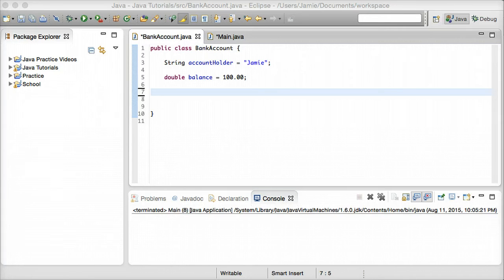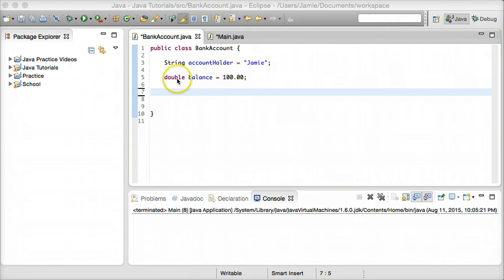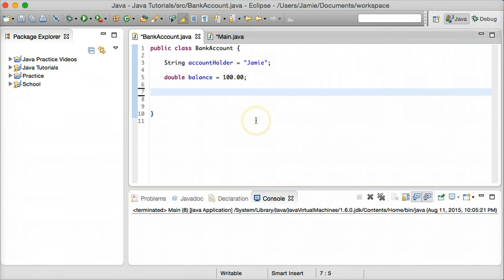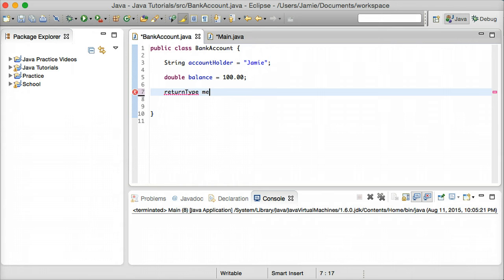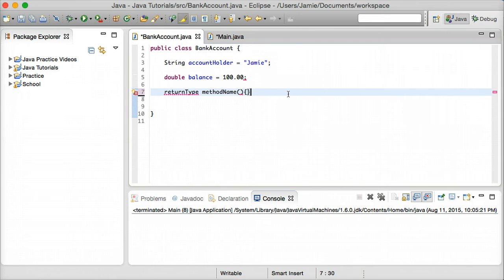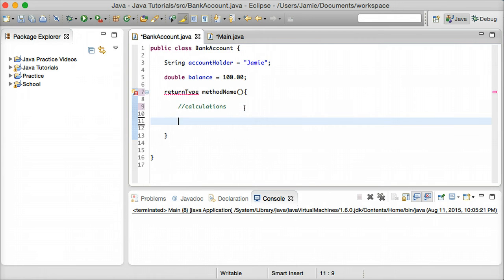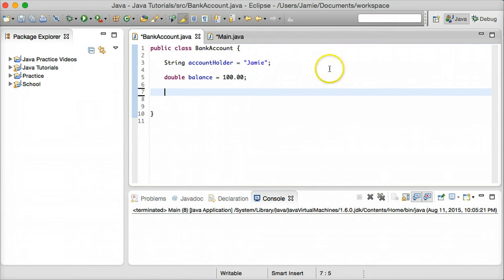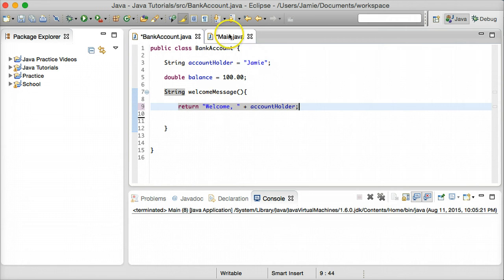Java Tutorial 15 - Methods and Return Types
In this tutorial, we talk about methods in Java, what they do, how to use them, as well as what return types methods can have.